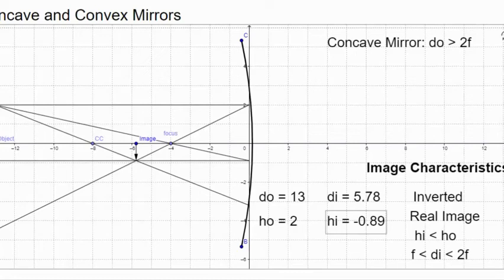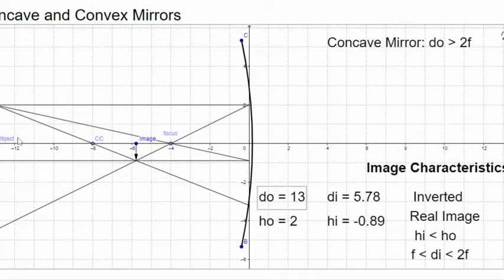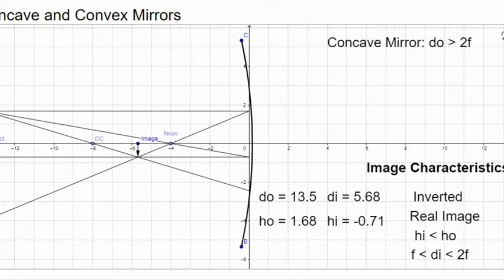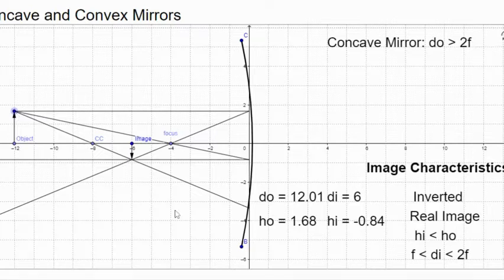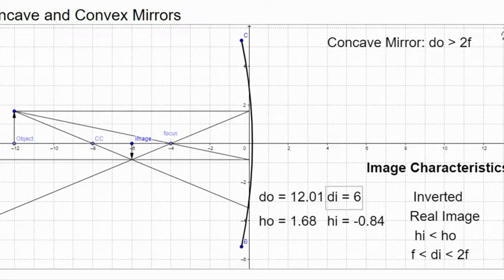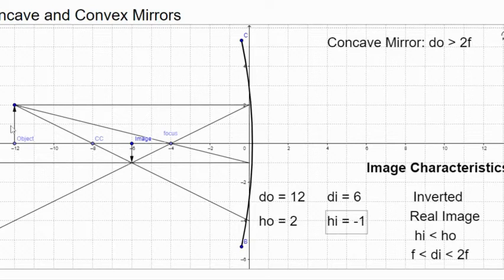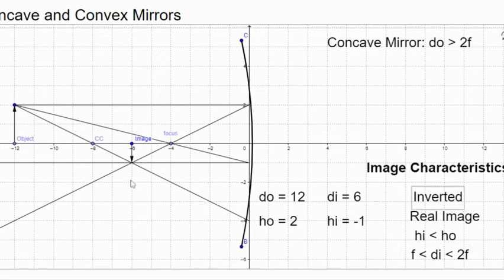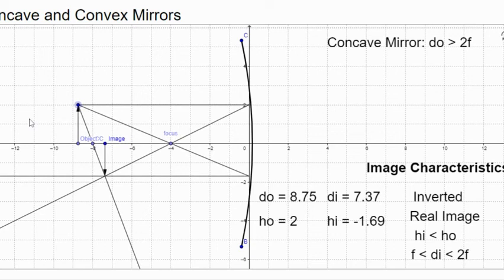Concave mirror simulation #2 (Object distance2f)